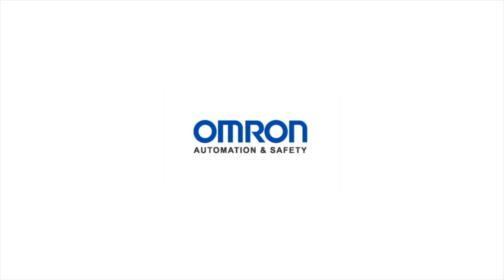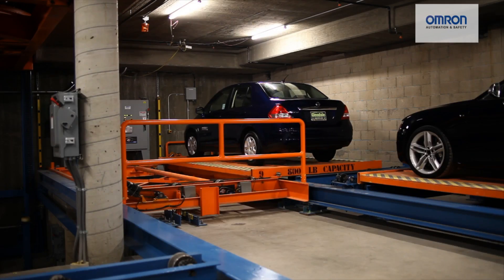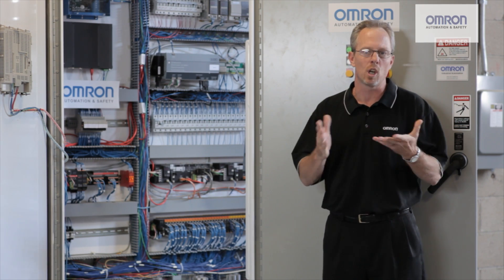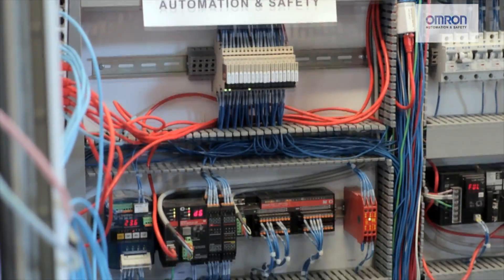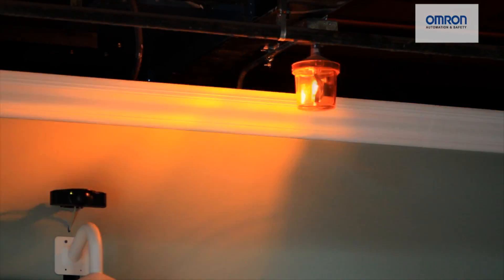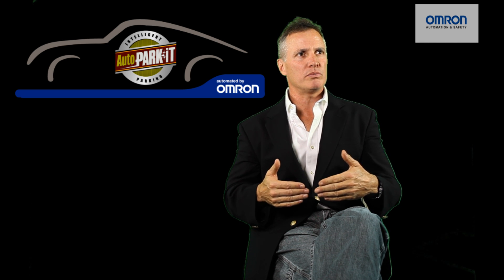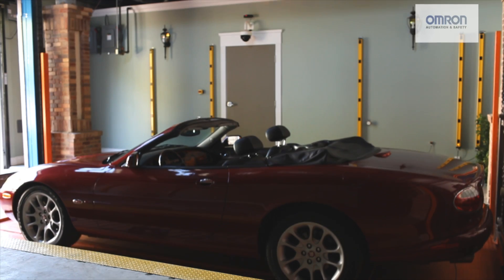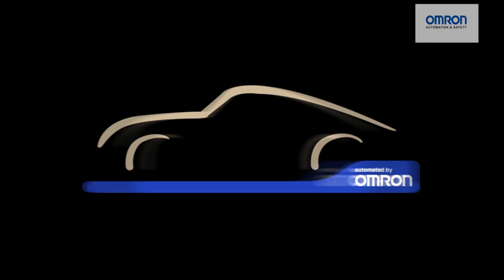Auto Parkit and Omron Automation & Safety are Breaking New Ground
In early 2013, Omron and it's strategic partner, Auto Park-it, LLC, opened the very first fully automated parking facility in Southern California. It's parking that's intelligently rethought, reinvented and reengineered. The facility in the Sherman Oaks section of Los Angeles is an automated parking system based on the heritage of factory automation and safety excellence from Omron Automation & Safety, one of the global leaders.